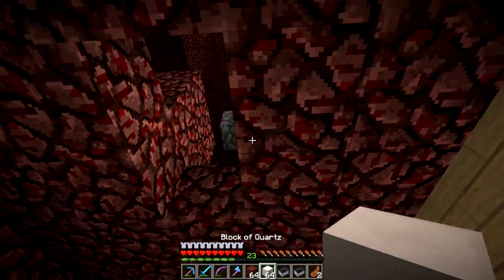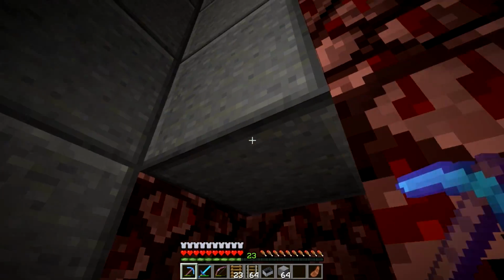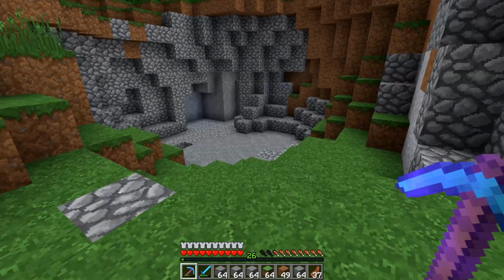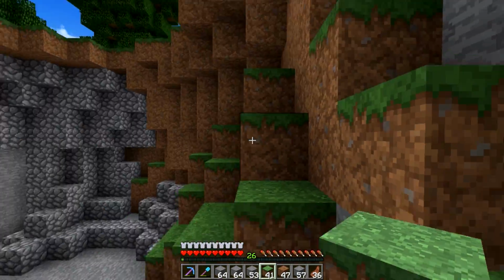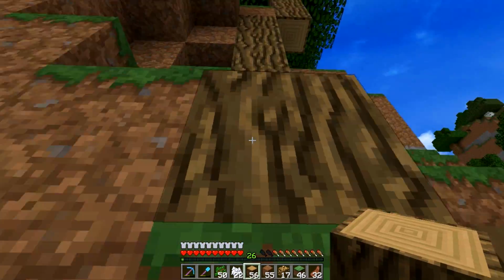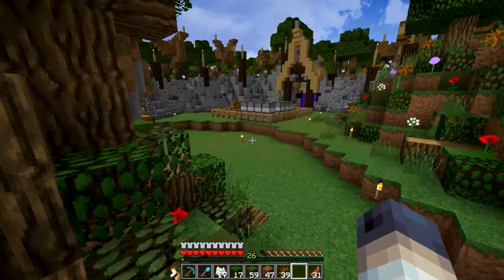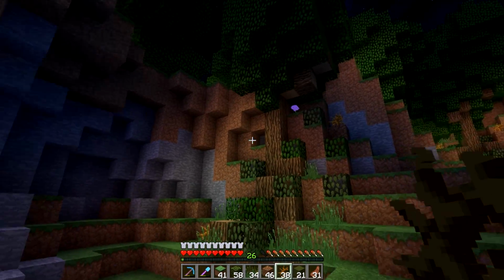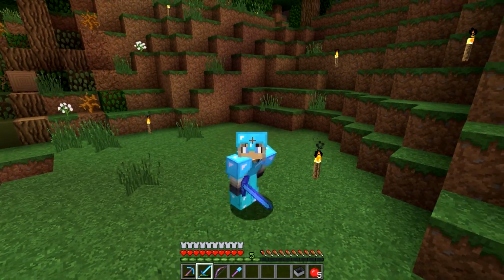Minecraft: Ventrix SMP Episode #5 | Cave Entrance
Welcome to episode 5 of Ventrix SMP. In today's episode we start our entrance of our soon to be main base!